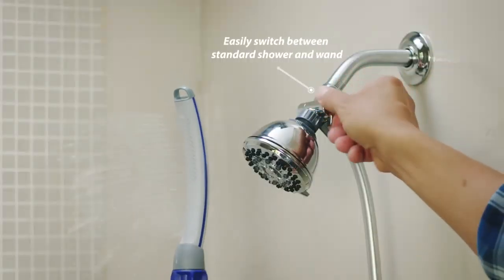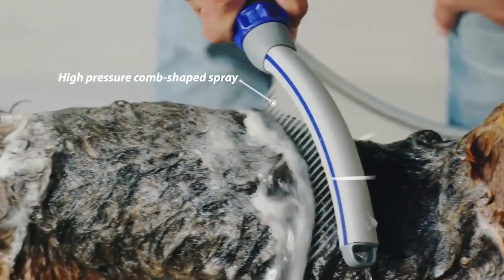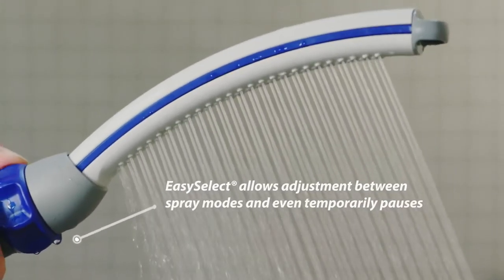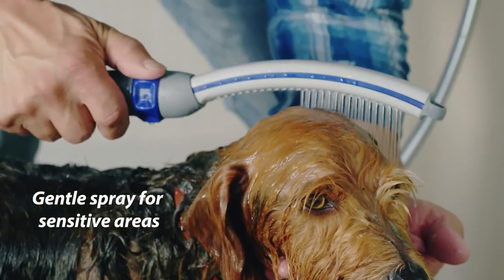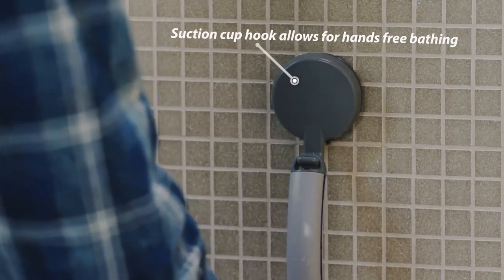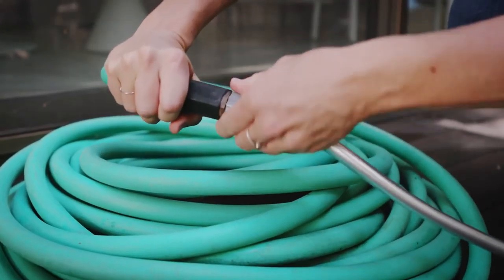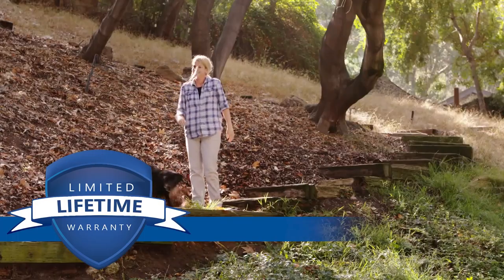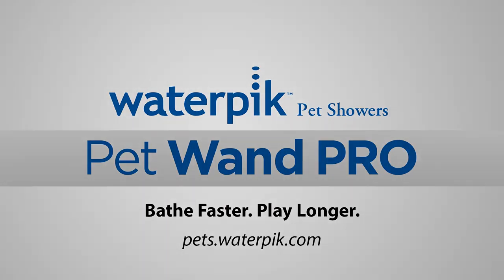Waterpik™ Pet Wand PRO Dog Shower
Waterpik PPR-252 Pet Wand Pro Shower
Waterpik PES-142 Pet Wand Dog Shower

more Dog shower options
Dog Bathing Tool
Pet Dog Bathing Cleaning Set
Portable Dog Bathing Restraint
Turquoize Super Shammy Dog Towel
My Doggy Place Dog Drying Towel

Learn how to use theWaterpik™ Pet Wand PRO Dog Shower (PPR-252).